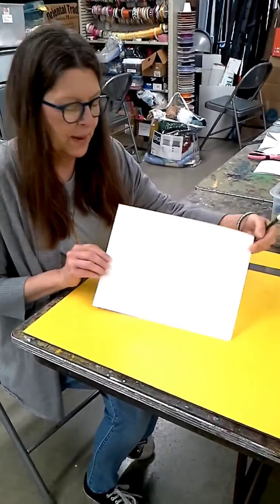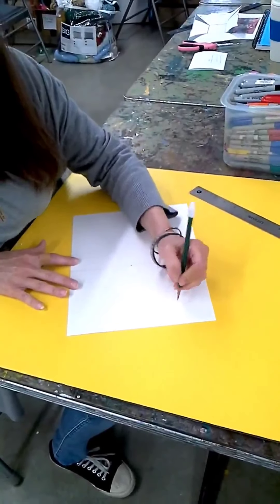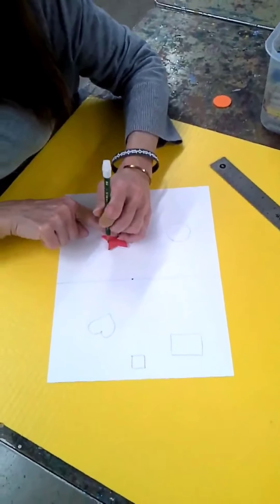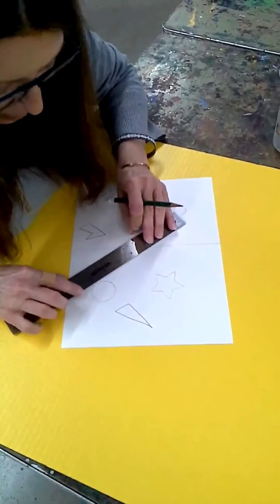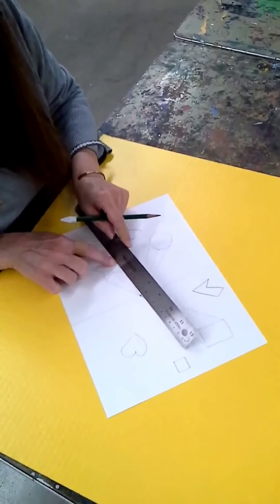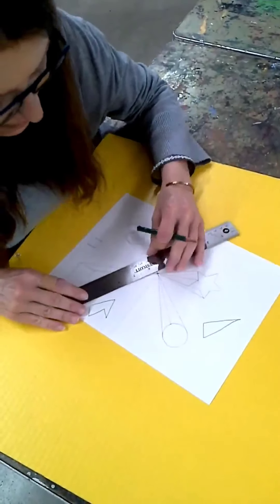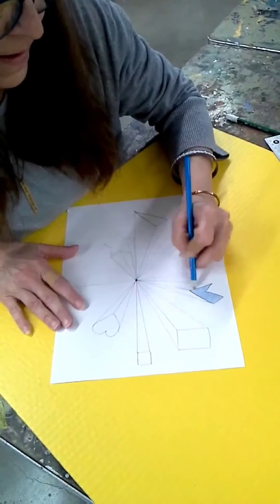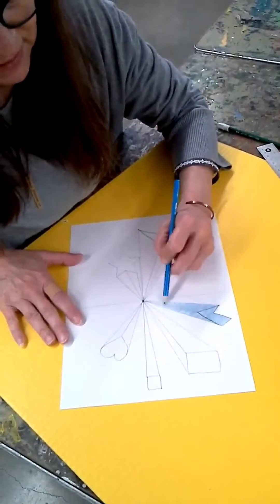Items-At-Home Art Project: Perspective Drawing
Museum educators demonstrate how to make art using items you have in your home.  Once again, this video will be posted at noon on Wednesdays and every attempt will be made to adjust the project to various age levels.